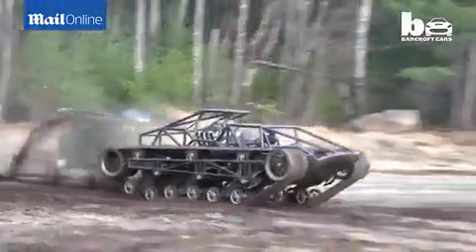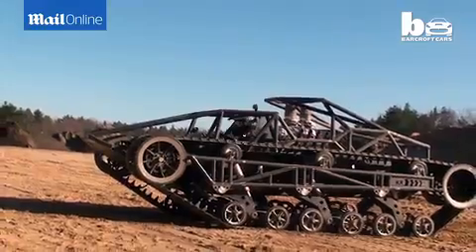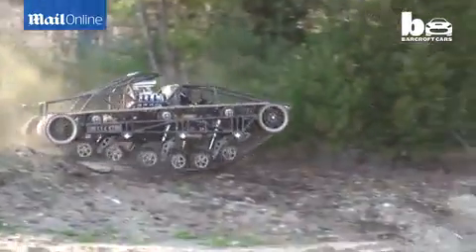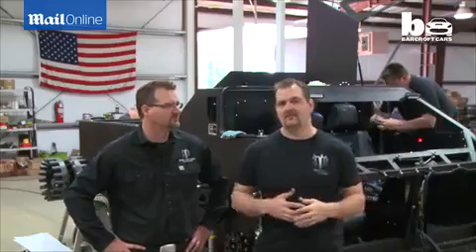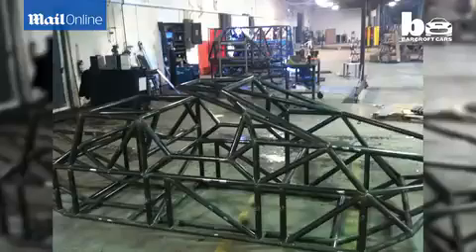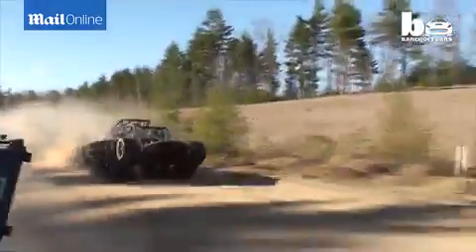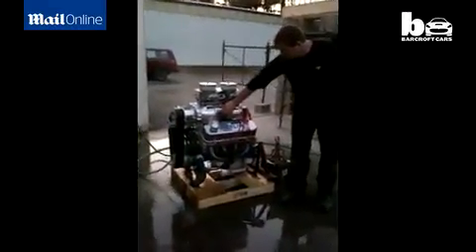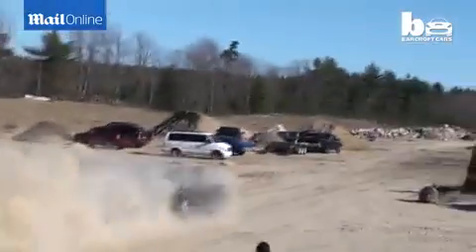'The Peacemaker' has been used in the latest Mad Max film - Daily Mail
Two brothers in Maine have revealed how they built a lightweight tank (main picture) for the Mad Max film (screenshot inset left), which has a top speed of 70mph (113km/h). They tested the Peacemaker tank over bumps and sand dunes (inset right) to check it was up to the film's impressive chase scenes, which see a road warrior, played by Tom Hardy, cross the Australian desert.